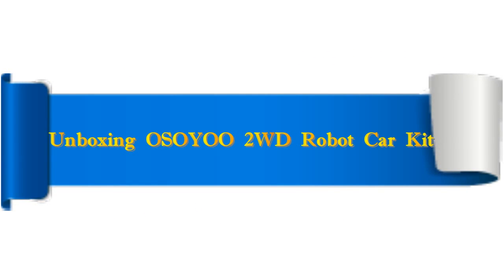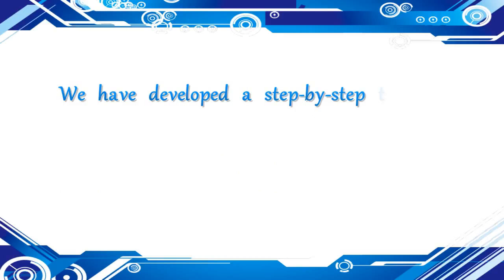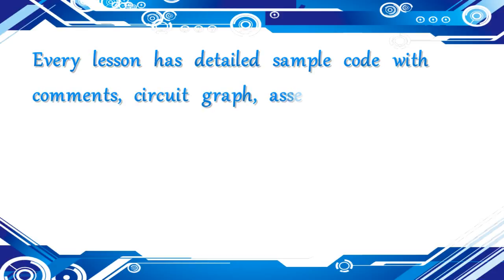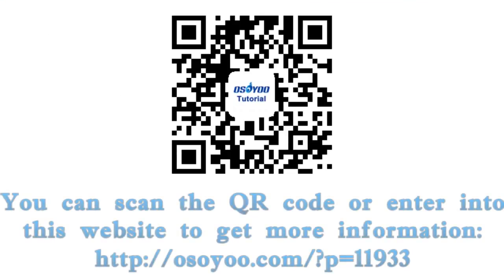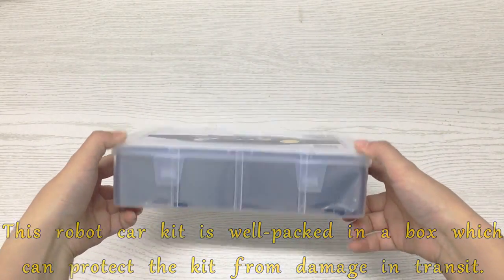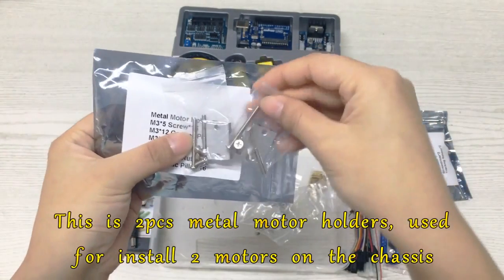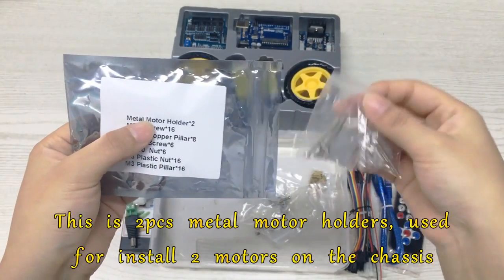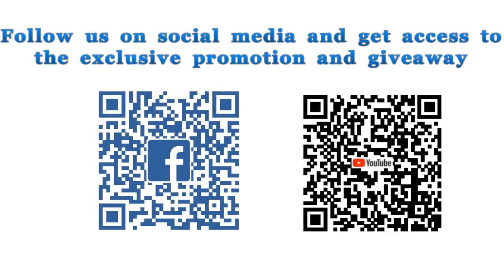Unboxing OSOYOO 2WD Robot Car Starter Kit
The upgrade version

OSOYOO 2WD Robot Car Starter Kit is designed for beginners to learn Arduino programming and get hands-on experience on robot design and assembly.

We have developed a step-by-step tutorial which evolves from a simple car without any control to a multi-function robotic car controlled by a mobile APP.

This kit contains module parts including OSOYOO MODEL-X motor driver module(*), Tracking module, Infrared Remote Control and ESP8266 Wi-Fi shield, etc. With these modules, the robot car can work in multiple modes such as auto-go, infrared control and line tracking. You can use our APP to change working mode through Wi-Fi or Bluetooth.

*OSOYOO MODEL X motor driver module is an improved L298N module which has newly designed wiring sockets and can greatly simplify the assembly procedure and wire connection stability.